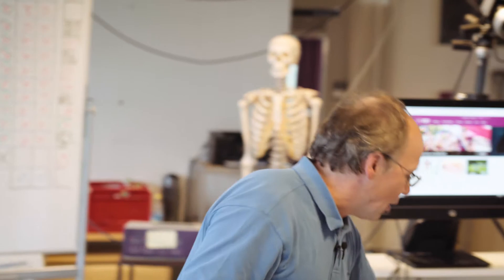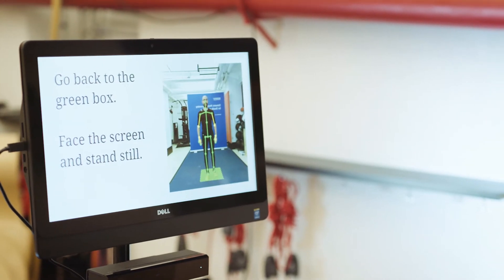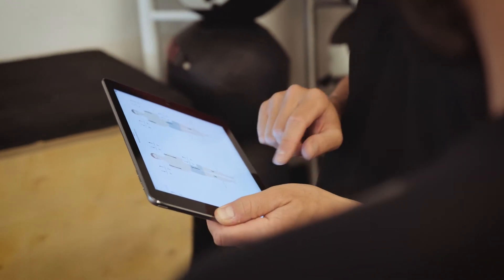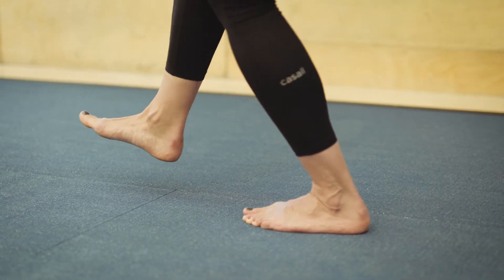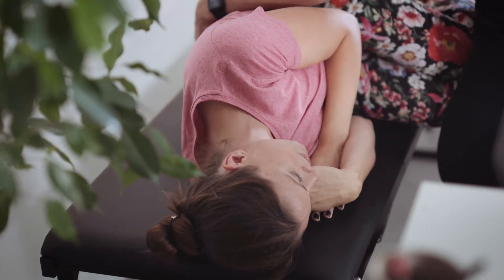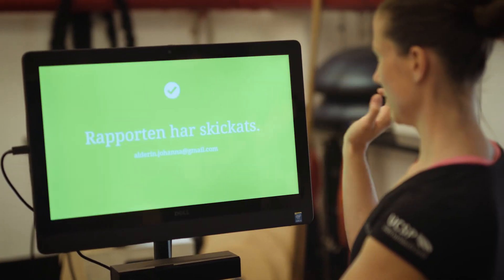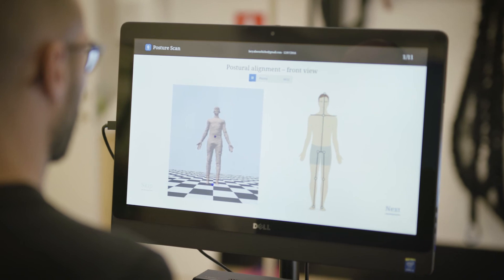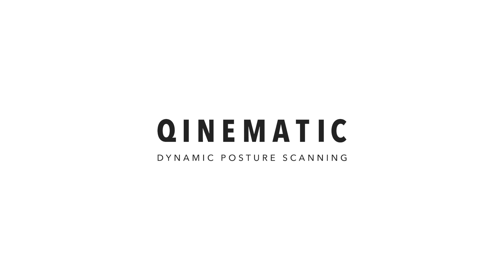3D Analysis of movement, balance and posture in 6 minutes with Moovment Scan by Qinematic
Qinematic develops Moovment software for automated recording and measurement of human movement in 3D. This fast and affordable service standardises assessment so that health and fitness professionals have the necessary information to give individualised advice and review changes over time.
Immediate onscreen animated feedback and instant reporting are a powerful communication tool, and improve motivation by raising awareness and accountability.

Video editing by Mia & Georg from nuet.tv